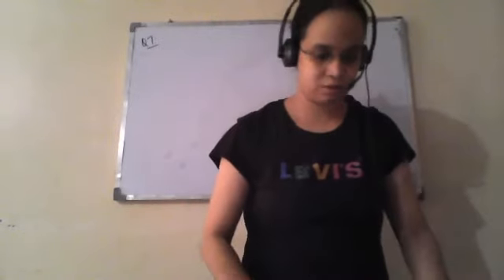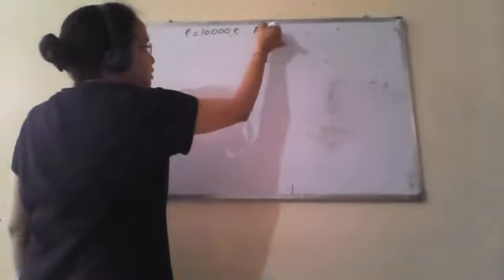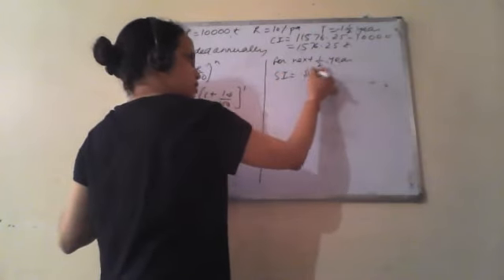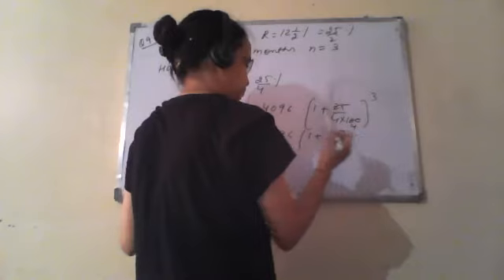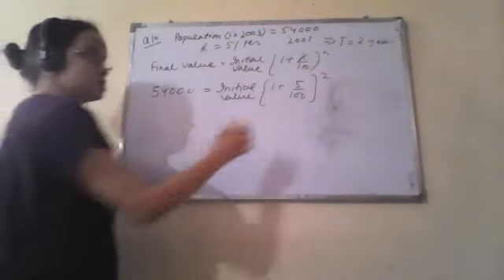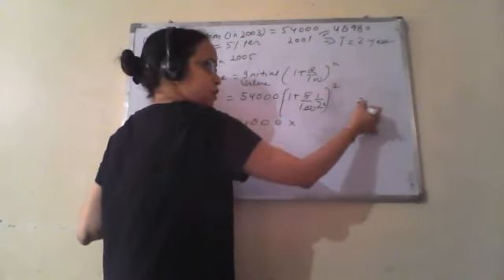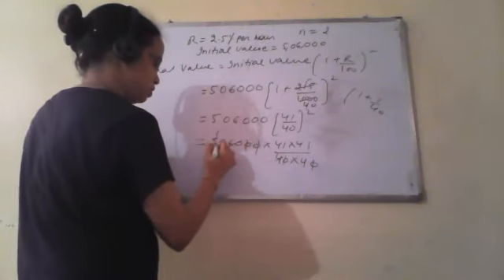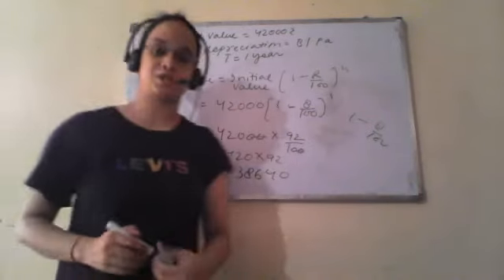CBSE 8th Maths Ch8 14 Usha Singh